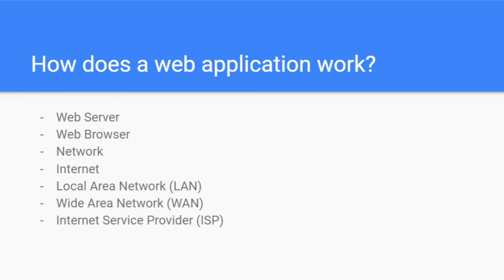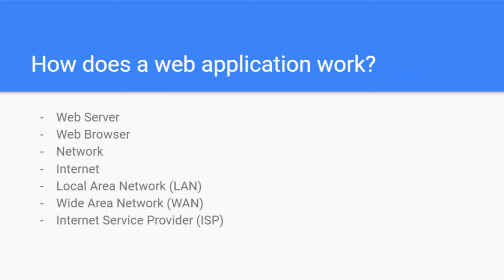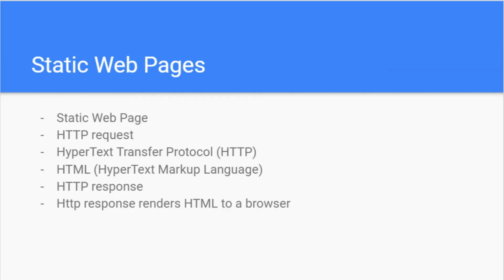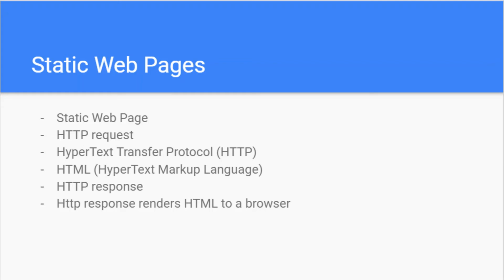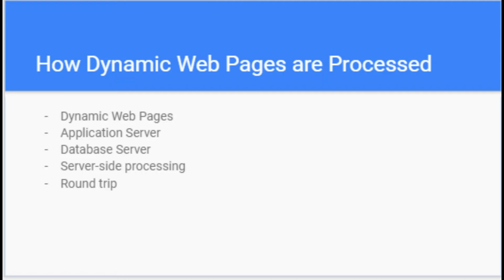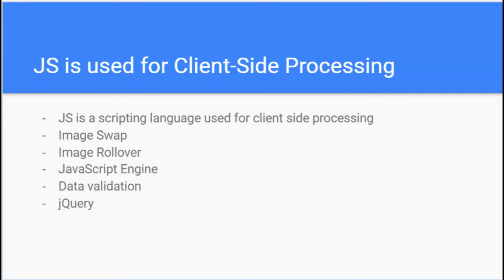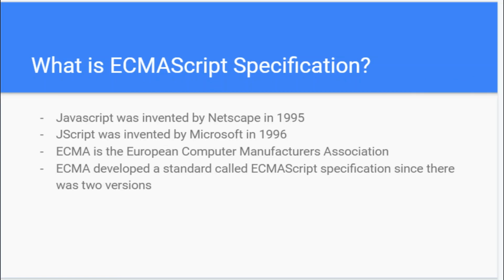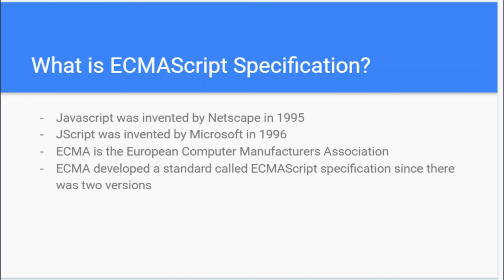JavaScript Introduction PT 1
Fundamentals of JavaScript containing the basic concepts, terms, and skills you need to develop JavaScript applications